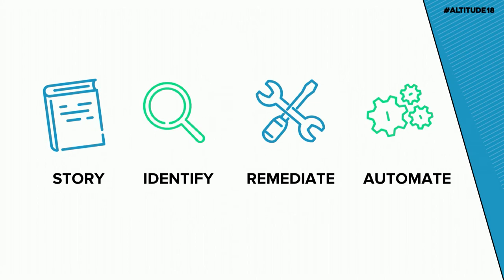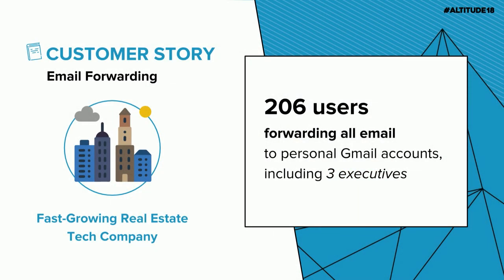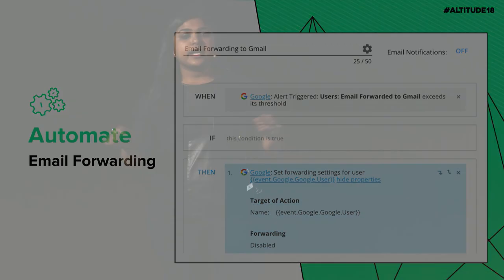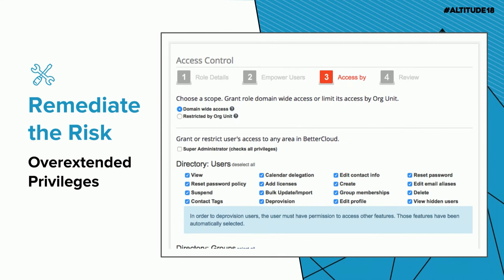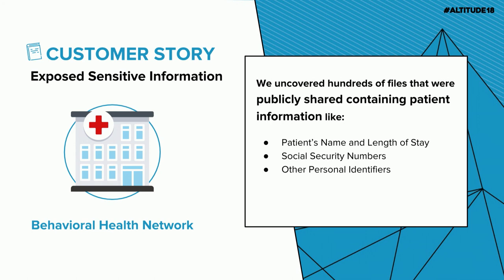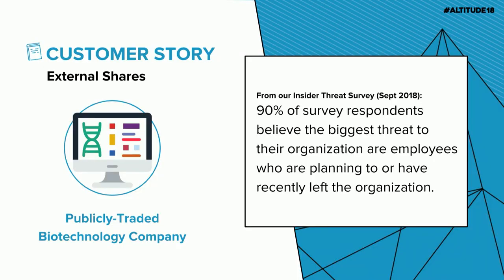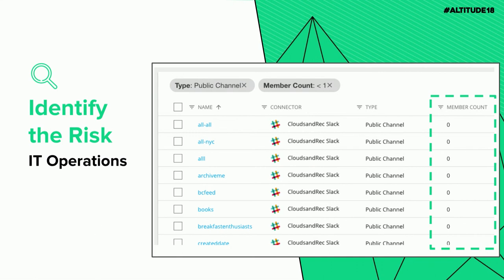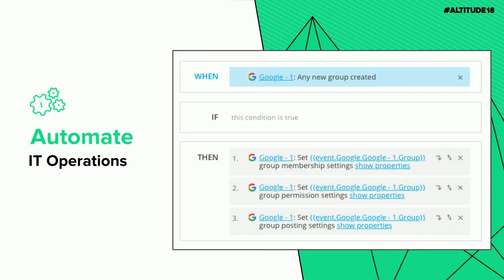Altitude 2018: Stories from the IT Trenches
Presenters: Mike Stone & Priscilla Vencat